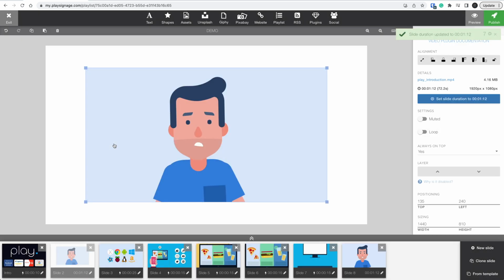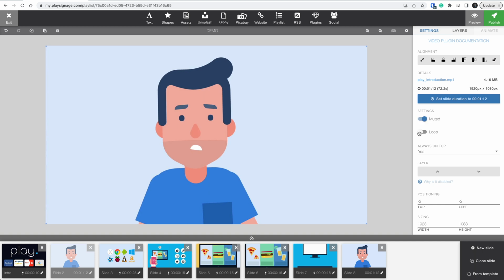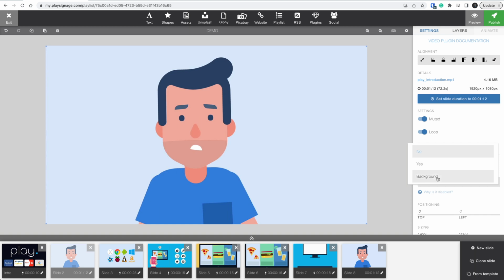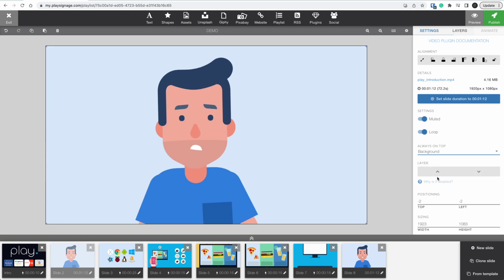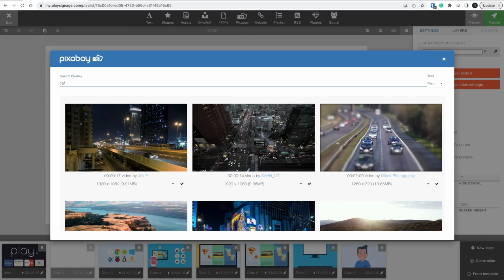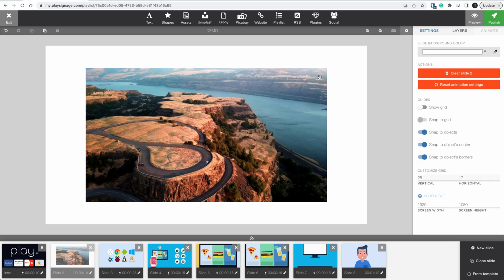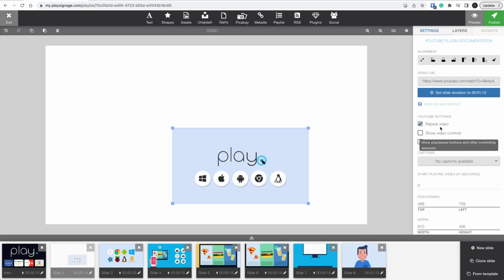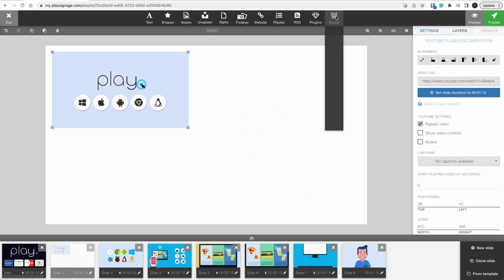How to add Video in your digital signage content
In this tutorial, I’ll show how to find and add videos to your slides.

Let’s start by opening a playlist, and adding a new slide.

I have a couple of ways that I can add a video, but in my first example, I will add a video from my library.

Let’s open “Assets”.

And let’s open the folder “Video”, and find a video I can add to my slide.

When I’ve added the video to my slide I can move it around, and resize it to fit my canvas.

On the right in “Settings,” I have my alignment tools.

I also have information like file name, size, duration, and resolution.

The editor will automatically adjust the duration of the slide to match the duration of the video.

I can toggle on “mute”.

I can toggle on “loop”.

“Loop” is especially useful when you have a slide duration that is higher than the duration of the video, and you’d like the video to keep on looping though out the duration of the slide.

“Always on top” lets the player know if a video is on top or if the video should be in the background, and the player will optimize accordingly.

If I set “Always on top” to “no”, the video will play behind other elements on the slide.

If I set “Always on top” to “Yes”, the video will always be on top, no matter what elements I’ve added to this slide.

The last option, and the most commonly used, is “Background”.

“Background,” tells the player to play the video as a background, and It is the option that consumes the least amount of resources.

The last two settings are positioning and resizing pixel by pixel.

Let’s remove the video again.

In case I don’t have a video, I’d like to use, I might be able to find it in Pixabay.

When I open Pixabay, I can browse or search for a video I’d like to add.

Here I’ll find a dropdown, where I can pick the resolution I’d like.

Using a video from Pixabay gives me the same options and settings as before.

I can also choose to play videos from sources like YouTube and Vimeo.

Let’s open up “Social” in the top menu.

And let’s try YouTube.

The plugin lets me move and resize the video.

The “Video URL” is the URL found on YouTube.

Copy the URL, and paste it here.

I can toggle on “Repeat Video”.

“Show video controls”.

“Mute”

And, If the video has captions, I can choose them in the dropdown.

I can choose if the video should start from the beginning or perhaps at a specific time.

And finally, I can position and resize the video pixel by pixel.

Vimeo is not much different from YouTube.

Just like YouTube, I’ll have to copy the URL from Vimeo and paste it here.

Then I have an option where I can pick a preferred quantity.

“Loop”

And “show video controls”

I can start the video at a specific time, and I can add captions to the video.

Please check our Vimeo support page for more information on captions.